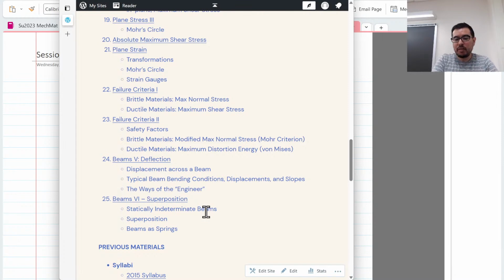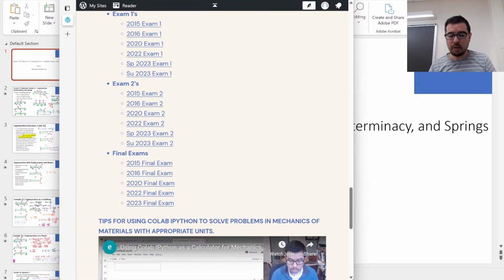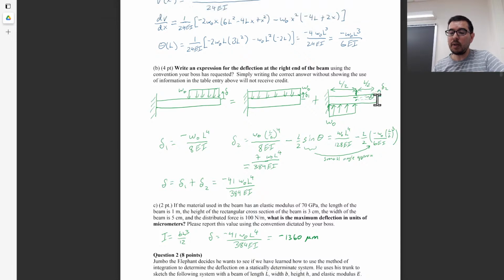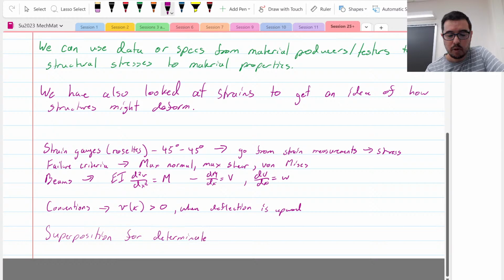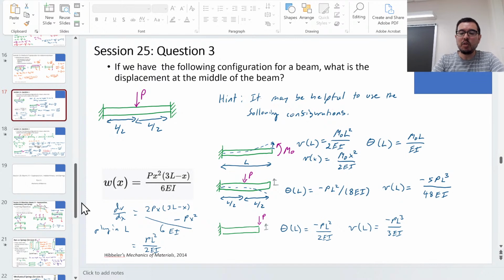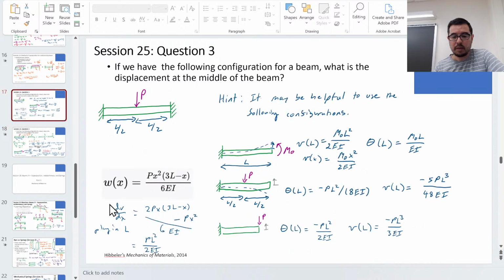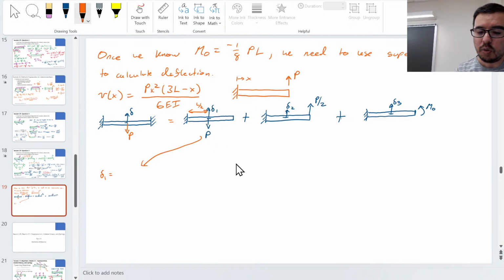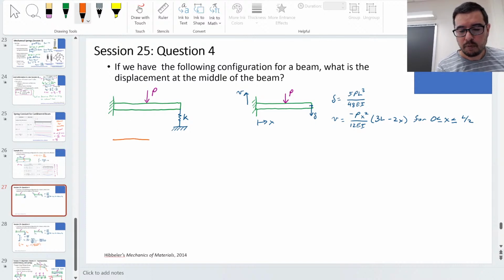Su2023 Live Session 25: Beams VI - Superposition, Indeterminacy, Springs, and FEA